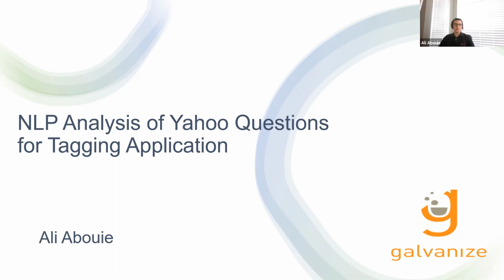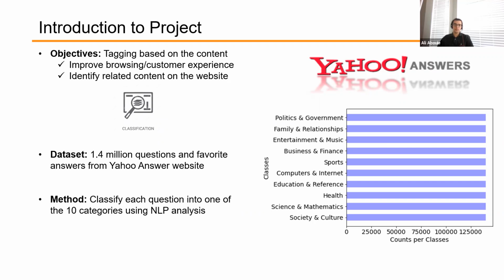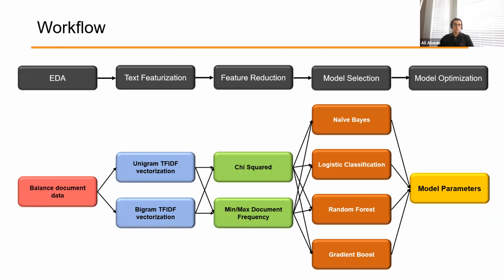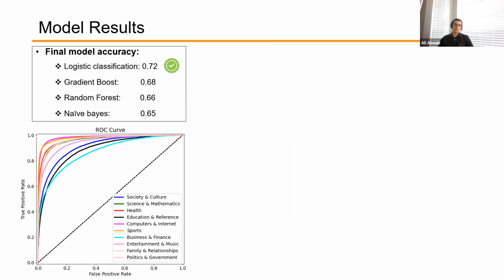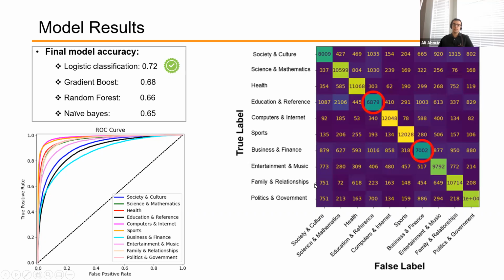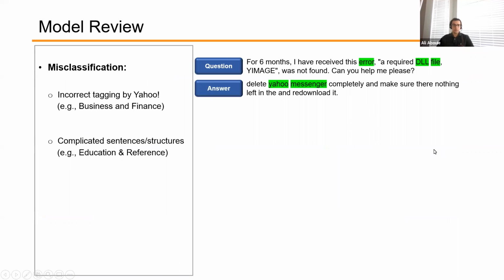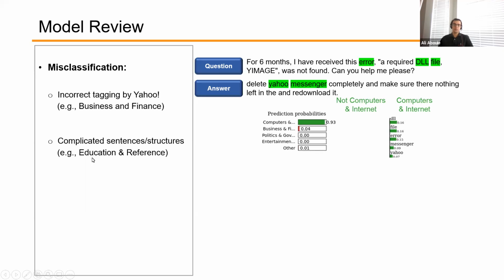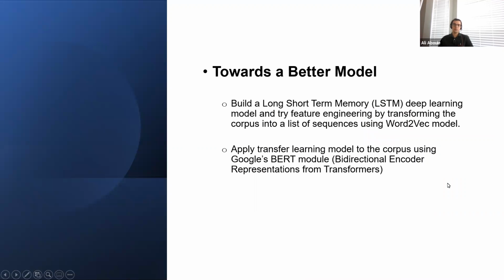NLP Analysis of Yahoo Questions for Tagging Application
By: Ali Abouie

This project aims to tag questions on Yahoo Answer! website into several pre-defined categories through the application of Natural Language Processing, feature engineering, and classification techniques using 1.4 million Q&A documents. The final model achieved high accuracy and provided meaningful insights on the role of certain keywords used to identify the categories. The results highlighted the importance of NLP to create value and enhance user experience.